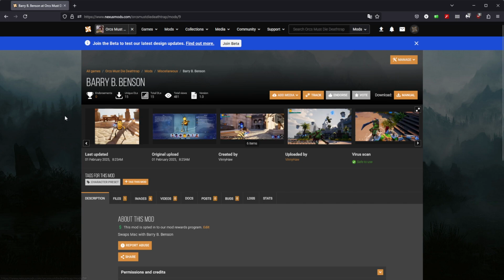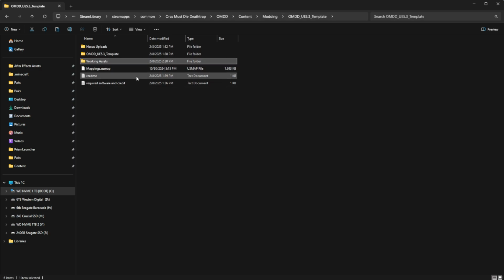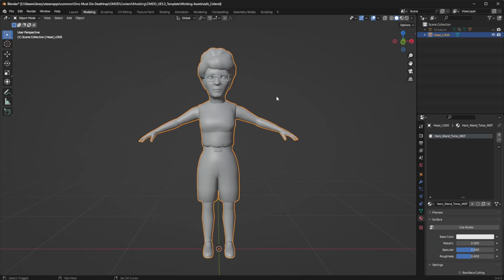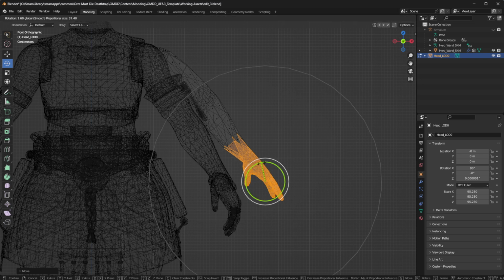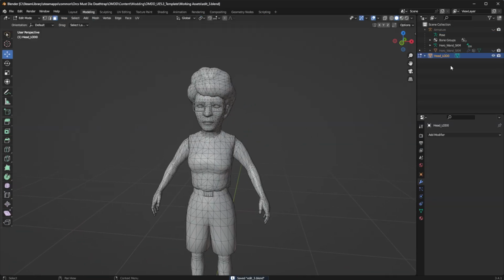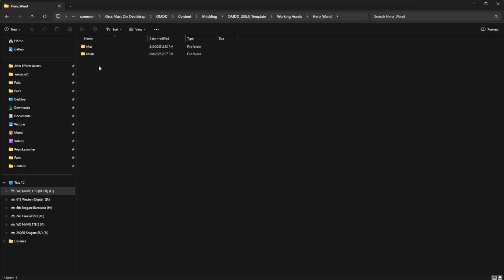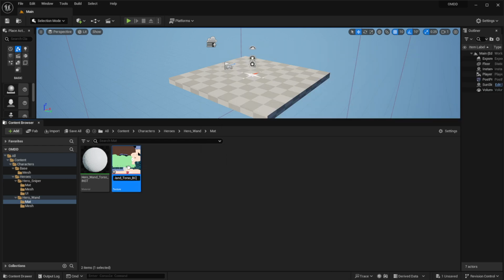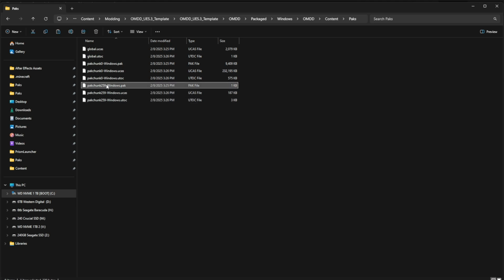Orcs Must Die! Deathtrap Mesh Swap Tutorial (Beginner Friendly)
*UPDATE*

In the video I use Blender 3.4.1. I would suggest you use that as the newer versions of blender import mesh differently

In the video I tell you to choose the biped_skl skeleton when inside of Unreal. That was the wrong skeleton. I have since updated the template to include the correct skeleton. The right skeleton to choose for your hero characters is "Game/Characters/Heroes/Mesh/Hero_SKL"

*UPDATE END*

Ever wonder how to mod a game, but have no experience? Then this video is just for you. I take you from start to finish on your first mod. From the required software, to hotkeys, to exporting your first mod to share with friends.